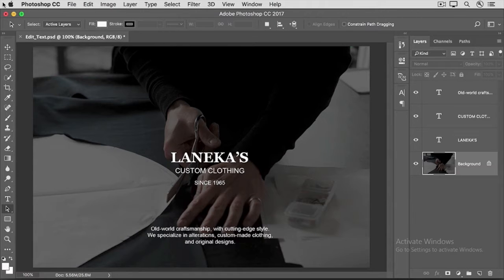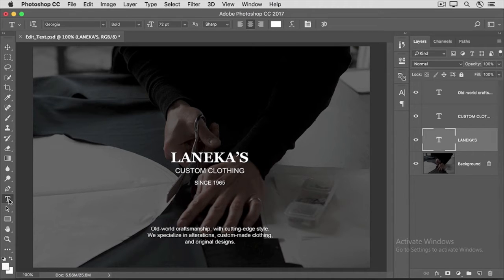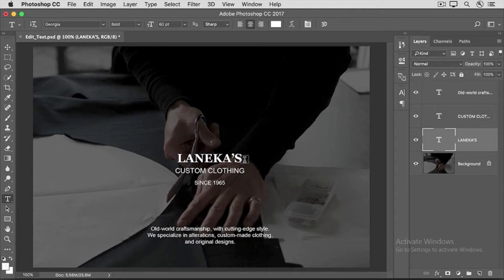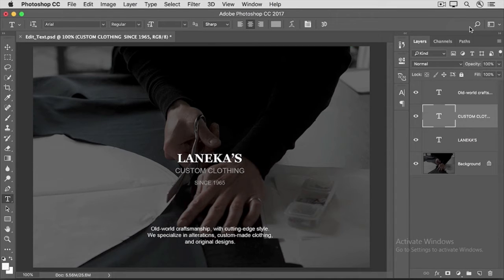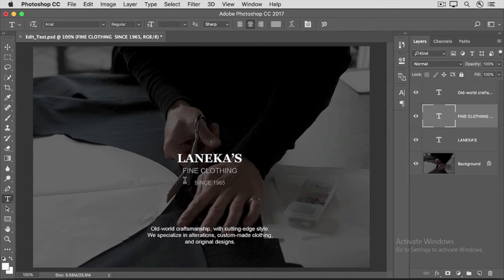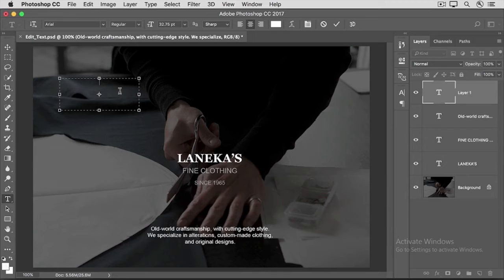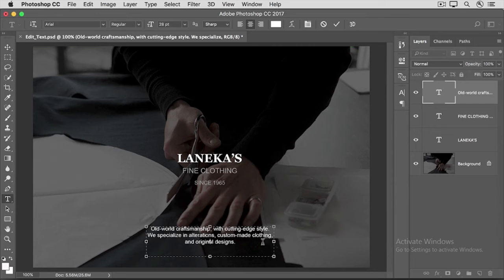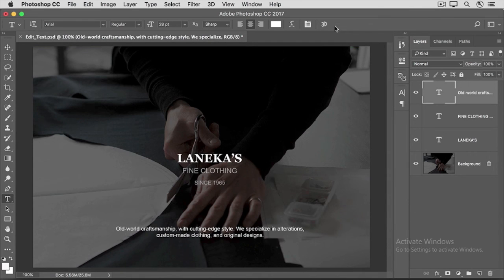How To Edit Text In Image In Adobe Photoshop Tutorial 29 @VLoideo's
When you’re finished editing, click the check mark in the options bar.